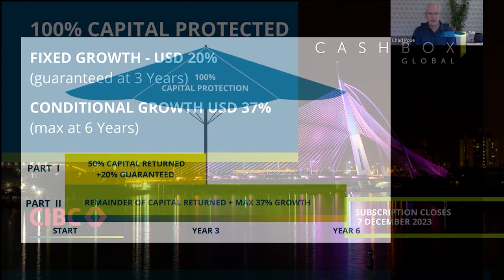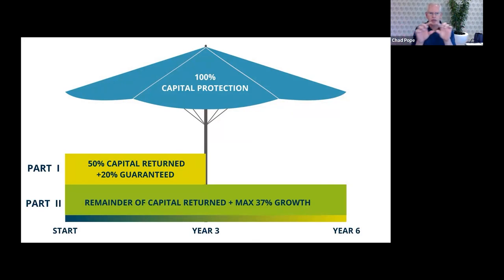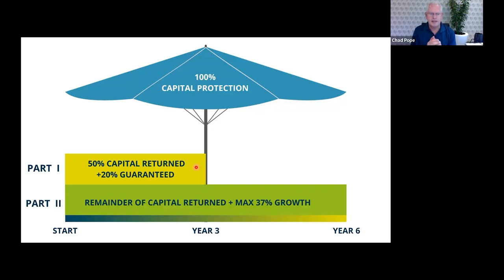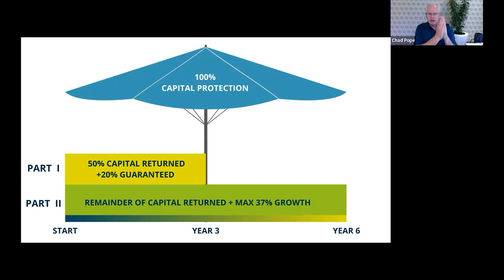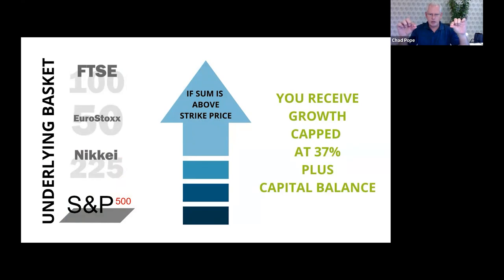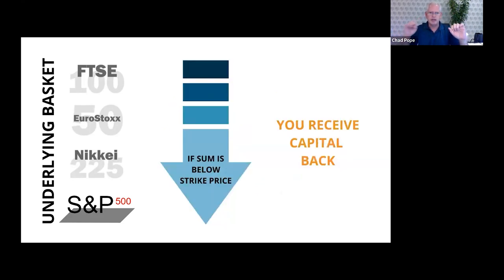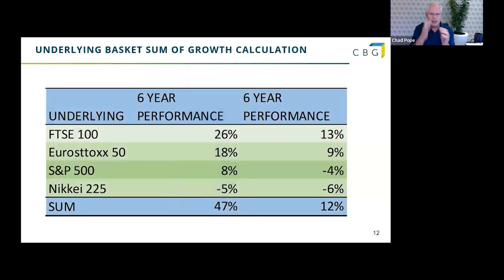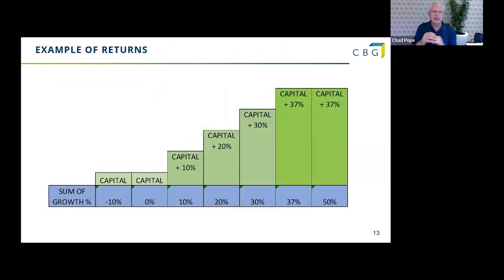100% Capital Protected Growth Investment Product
Our latest product is THREE FIRSTS for Cashbox Global!

This investment opportunity is different from all previous opportunities as it is the first time we are offering a Structured Note with a Full Capital Guarantee, a guaranteed interest payment for a portion of the investment, while still providing the potential for long-term growth on the remaining portion. The ultimate three-in-one.